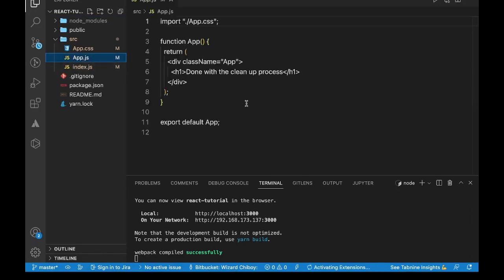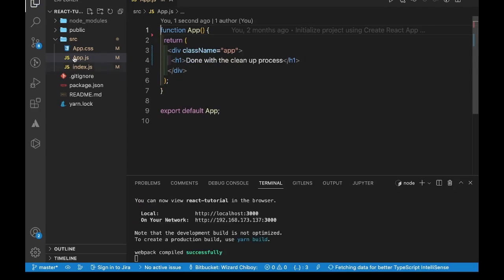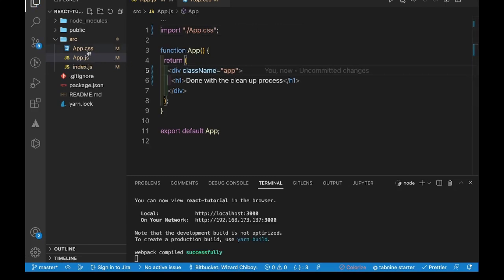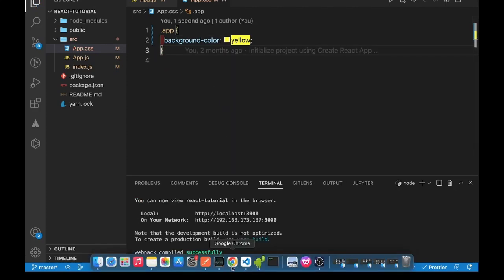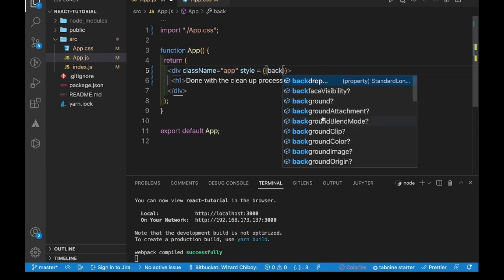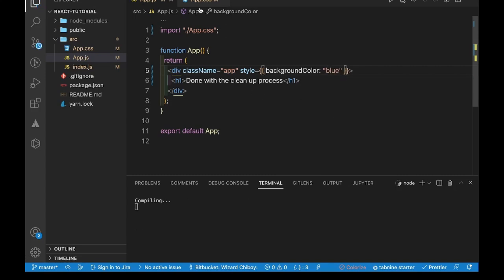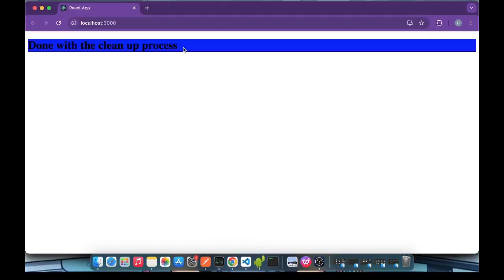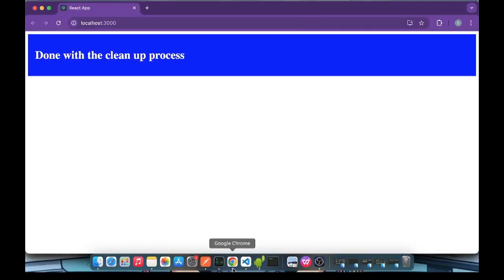Web Development Series ( Lesson 47 - React CSS )